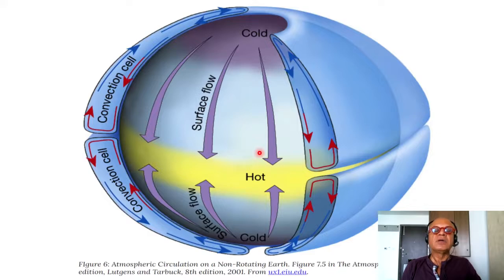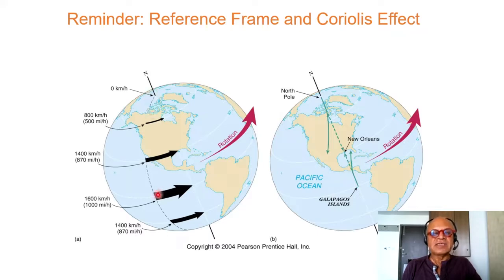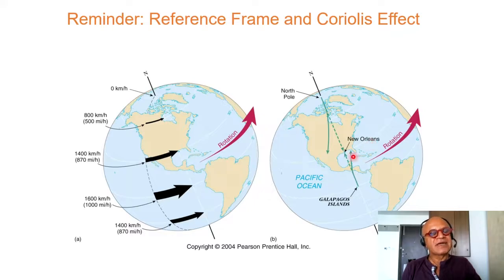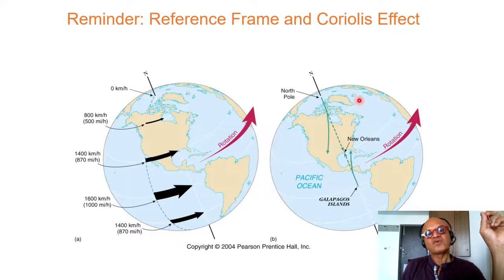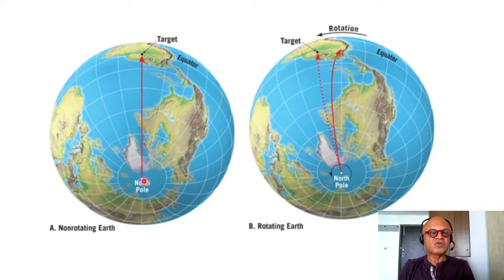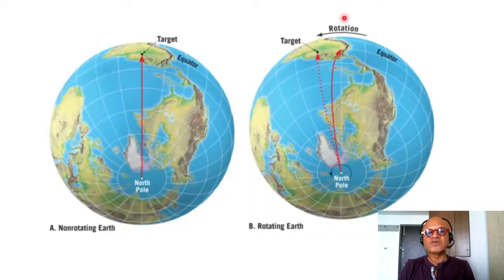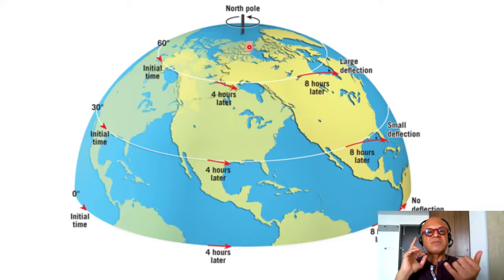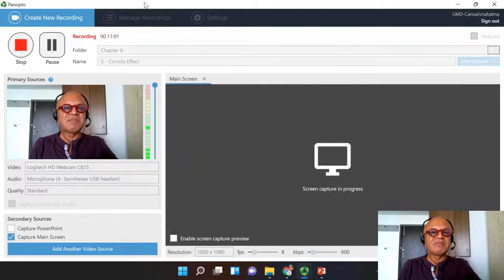5 Coriolis Effect